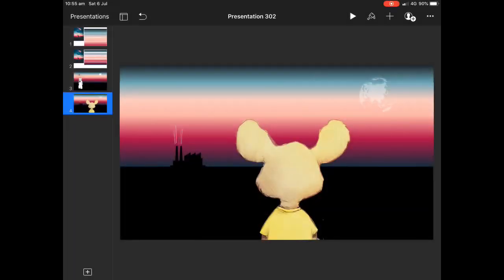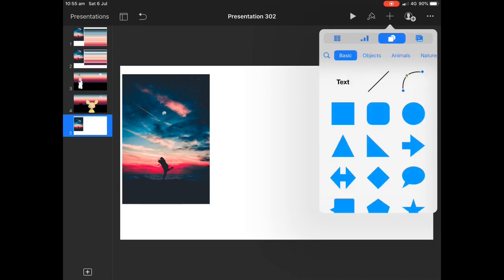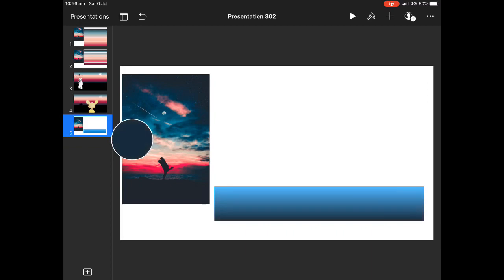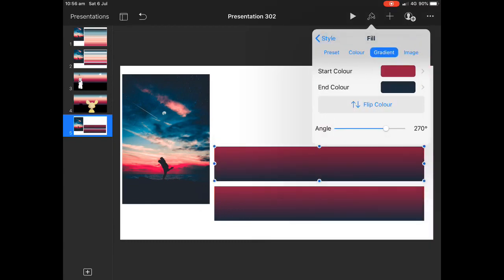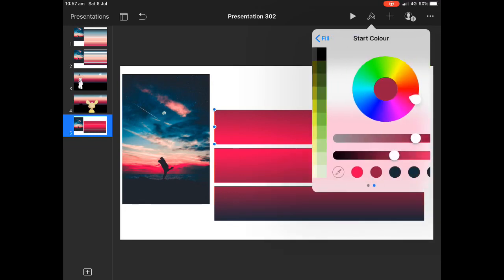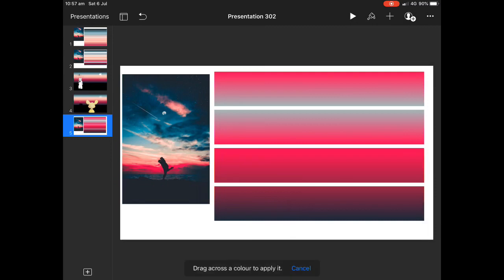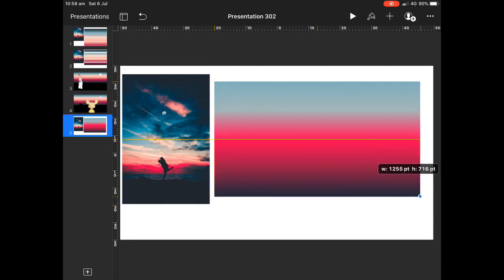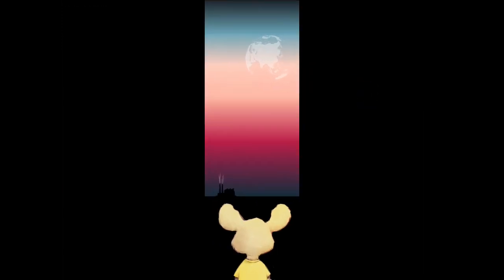Creating beautiful gradients in Keynote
Paul Hamilton takes you through creating beautiful, multi gradients in Keynote by using a photo guide and the colour picker.